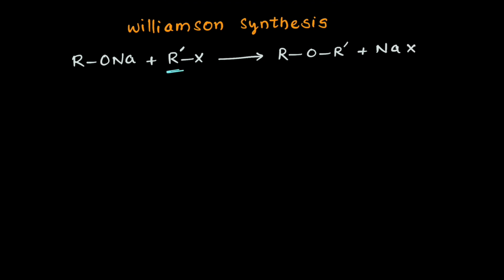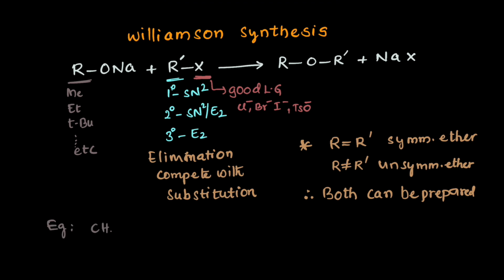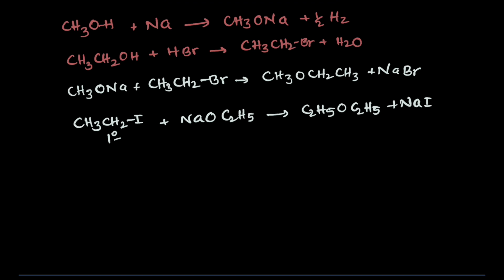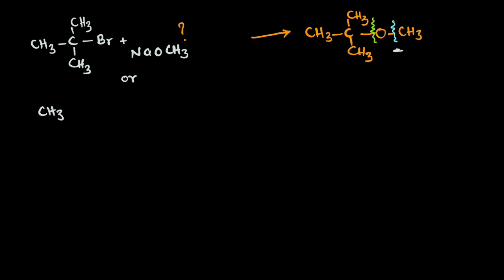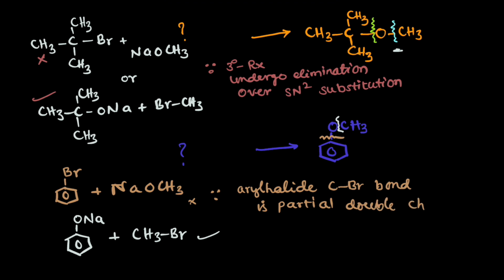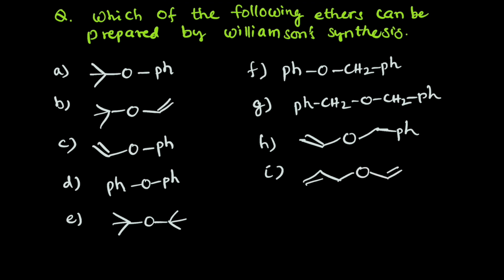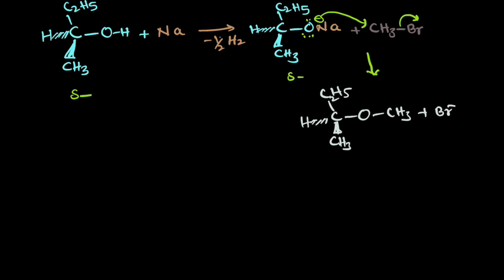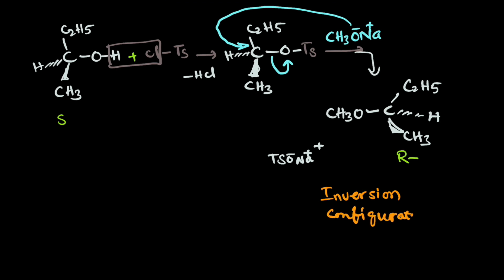Williamson synthesis reaction || Named reaction || ethers || organic chemistry ||RANK SIR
RANK SIR
Aromaticity. Isomerism.